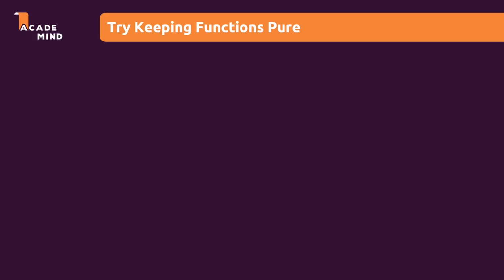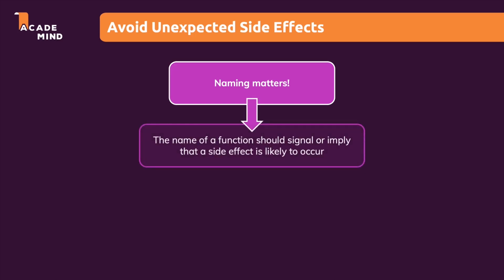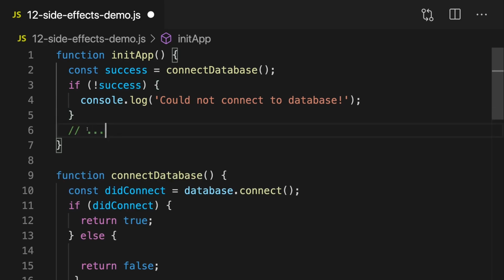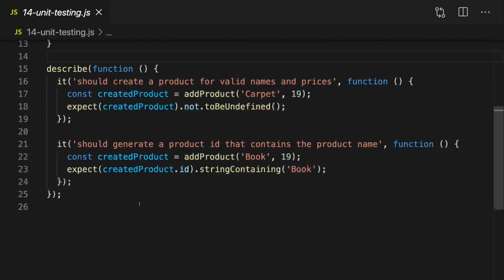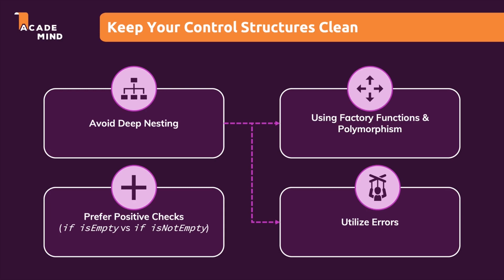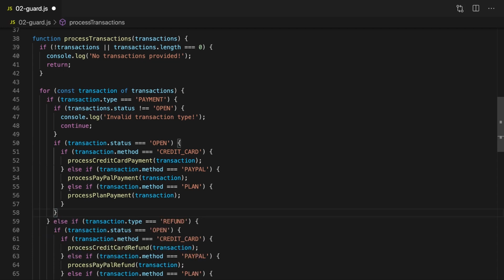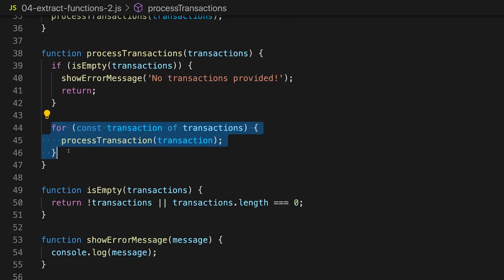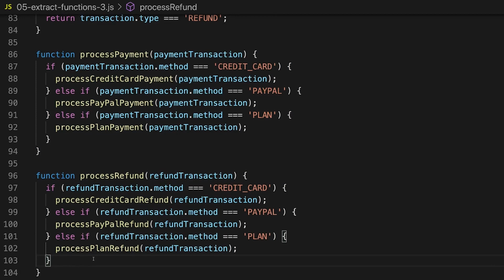clean code part 6